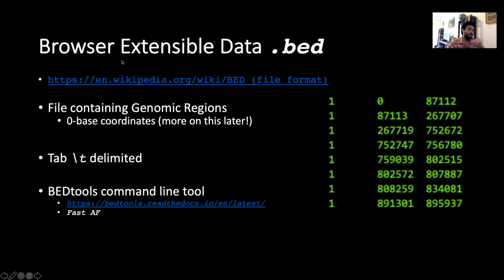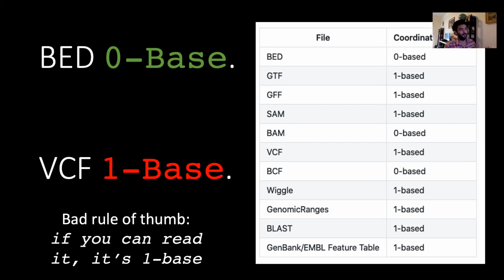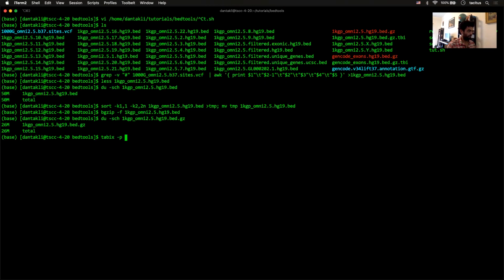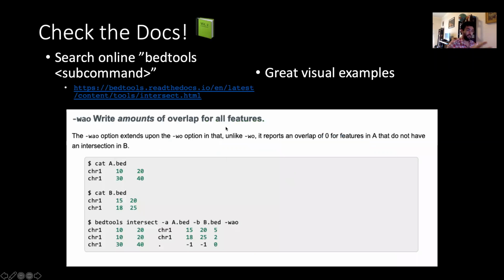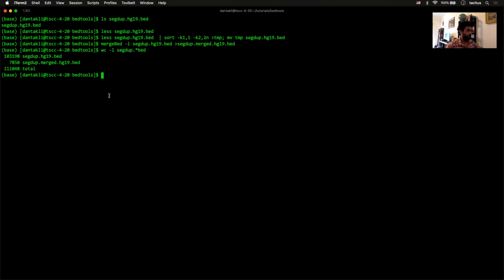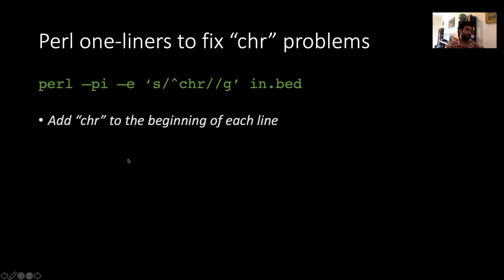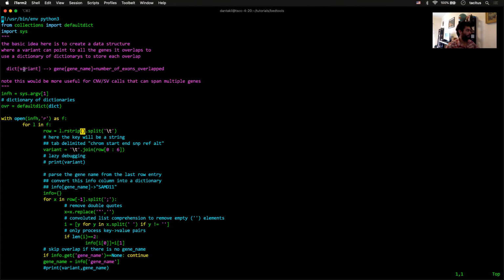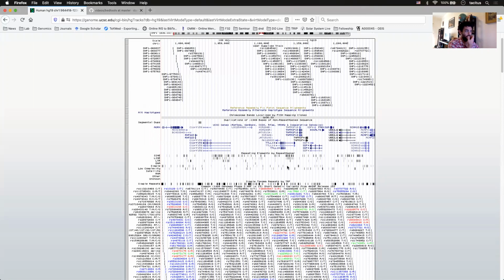BED Format and BEDtools a Practical Tutorial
Here's what you will learn.
00:00 Intro
00:05 BED format
03:00 0 Base vs 1 Base Positions
05:40 Coordinate Systems for Common Files
06:55 Convert VCF to BED with awk
09:42 Sorting BED files
11:17 bgzip and tabix BED files
12:33 Split BED by chromosomes with awk
15:45 Bedtools Intersect
18:10 Filter variants with Bedtools
25:29 Make BED file of exons (GTF to BED)
29:13 Add/Remove 'chr' from BED file
31:57 Intersect variants to exons
34:44 Get unique gene names from exon intersect
38:06 Upload BED file to UCSC Genome Browser